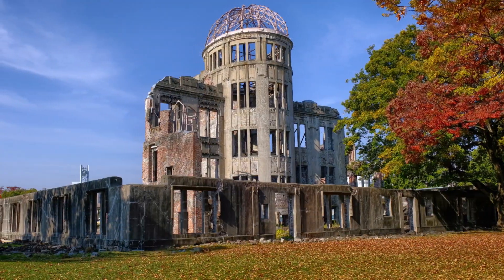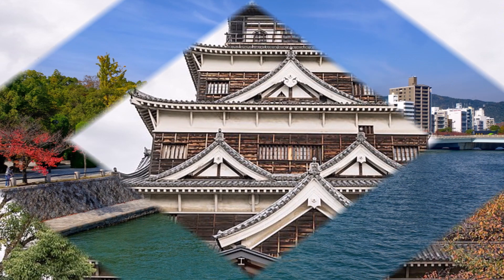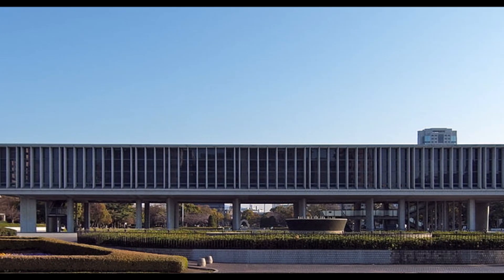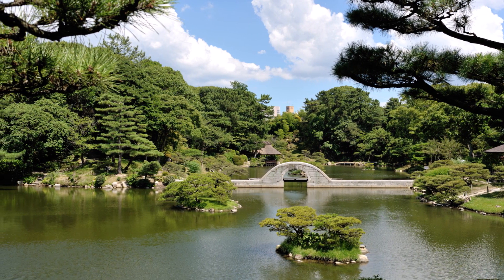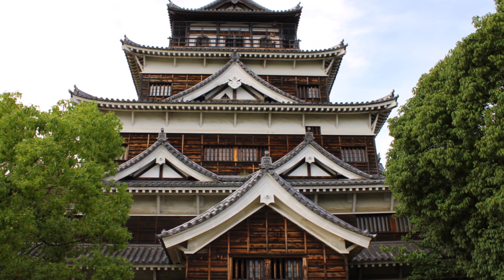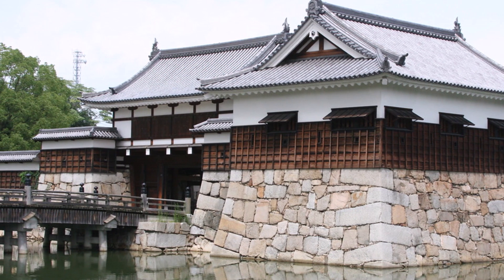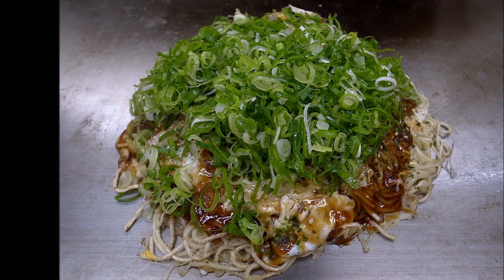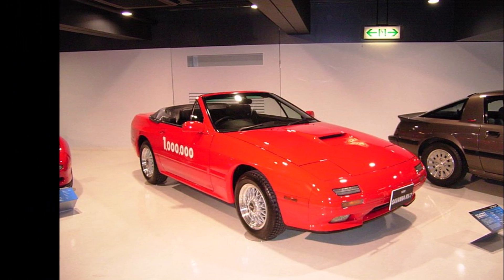Japan - Top Places to Visit in Hiroshima - Japan Travel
(Island Dream)

All are welcome on our channel!

Hiroshima is a modern city on Japan’s Honshu Island. The atomic bomb is the first thing that comes to mind when we think about Hiroshima. Hiroshima gained notoriety globally after the first atomic bomb was unleashed over the city in 1945, an unpleasant distinction. The bomb had a significant amount of destructive power and destroyed almost everything within a two-kilometer radius.

After the war, the city has had a thorough reconstruction. Hiroshima Castle and Shukkeien Garden, two historically significant monuments that were destroyed, were rebuilt. A sizable park was constructed in the city's center and given the name Peace Memorial Park to symbolize the goals of the revived city.

The Peace Memorial Park and Museum are the most visited attractions in Hiroshima.

In this video, we are going to show you top places to visit in Hiroshima, a modern city in Japan.

Here is a list of the top places to visit in Hiroshima.

1. Peace Memorial Park and Museum.
One of the most recognizable aspects of Hiroshima and well-known to many first-time visitors is the Peace Memorial Park.
In the heart of Hiroshima, Japan, is a memorial park called Hiroshima Peace Memorial Park. It honors the memory of the bomb's direct and indirect victims as well as Hiroshima's legacy as the first city in the world to experience a nuclear strike at the close of World War II.
The Peace Park region used to be the city's commercial and political hub before the attack.

Now let’s go to Peace Memorial Museum.
The Peace Memorial Museum is the park's primary building. The museum, which consists of two buildings, examines the development of the nuclear weapon and Hiroshima's history. However, the circumstances surrounding the bombing and the agony it caused for people are what it focuses on most. The displayed personal information is really distressing.

The only piece of the former Prefectural Industrial Promotion Hall that is still standing is the A-Bomb Dome, also referred to as the Hiroshima Peace Memorial. The structure was used as a venue to advertise Hiroshima's businesses. It was one of the few structures standing after the bomb went off, and it still is.
A ceremony is held there each year on the bombing anniversary. There are speeches and the laying of wreaths at the Cenotaph. The day is filled with additional events, and numerous employees are hired to assist international guests.

2. Shukkeien Garden (shrunken-scenery garden).
The name of the garden itself, Shukkeien Garden, fits it well. The gardens' sceneries are small representations of valleys, mountains, and woods. The garden replicates a number of natural structures and picturesque views via meticulous cultivation of the soil and vegetation.

Immediately following the construction of Hiroshima Castle, Shukkeien has a lengthy history. Numerous elements of the traditional Japanese garden aesthetic are on exhibit throughout the garden. There are a variety of tea houses located around the garden's main pond that provide guests with the best views of the surroundings.

A path that round the pond in the middle of the garden connects the entire area. The trail travels through every miniature scene in Shukkeien.

3. Hiroshima Castle (the Carp Castle).
Hiroshima was founded as a castle town, with the castle serving as the social and political hub of the settlement. In western Japan, Hiroshima Castle served as a significant center of authority. Hiroshima Castle was destroyed by the atomic bomb in 1945, along with the rest of the city, despite being spared the destruction that many other castles experienced throughout the Meiji Period.
A nice illustration of a castle constructed on a plain in the middle of a metropolis is Hiroshima Castle. Its grounds are encircled by a moat, and its main keep is five floors high. A shrine is located inside the castle's walls as well.

4. Hondori Street.
One of the top food cities in Japan is Hiroshima. It has a long history of producing the greatest oysters in the nation and is well-known for its okonomiyaki.

Visitors visiting Hiroshima might want to take advantage of the chance to sample the city's most well-known dish, okonomiyaki in the Hiroshima style, while they are in the downtown area.

5. Museum of Mazda.
The museum provides an overview of Mazda's past, a look at the technology used in its cars, and a look at the company's potential for future advancements. The next stop on the trip takes guests past a real vehicle assembly line where a range of car types are created.

We hope that this video is useful for you.

Timecode:
0:00 - Intro
1:07 - Peace Memorial Park and Museum
2:31 - Shukkeien Garden
3:21 - Hiroshima Castle
4:34 - Hondori Street
5:08 - Museum of Mazda